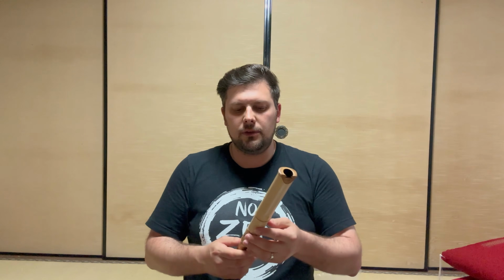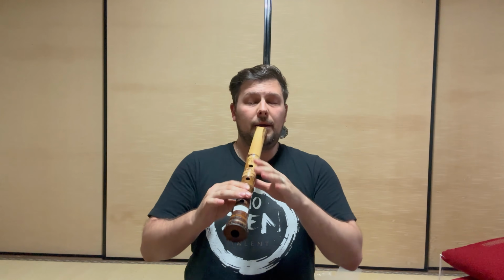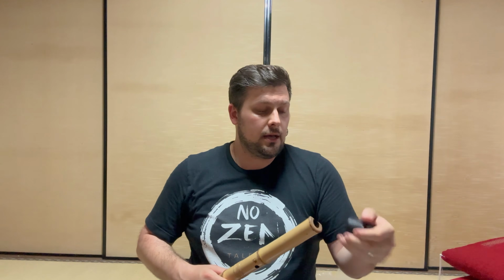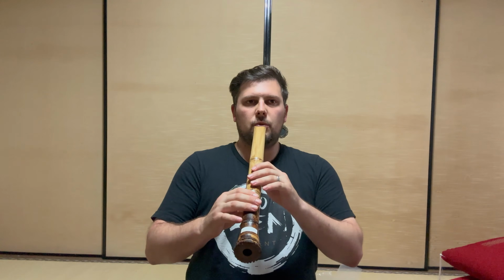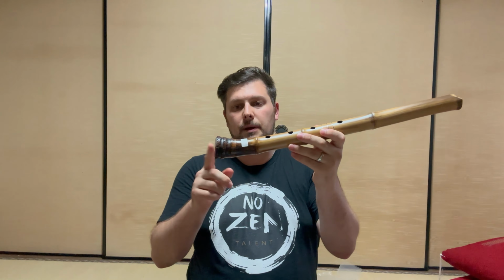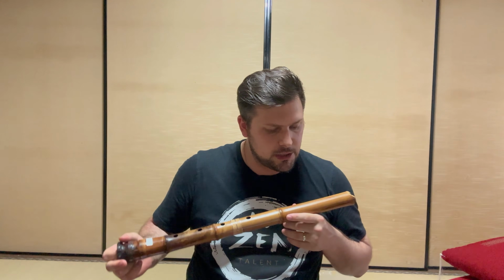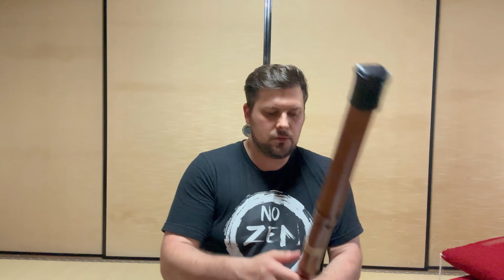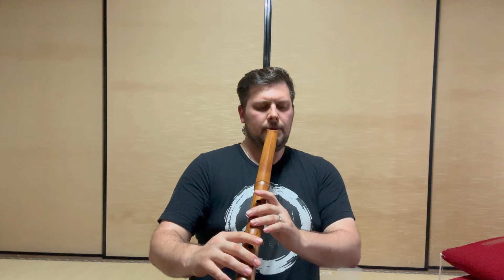Yozan Shakuhachi Flutes ODD SIZE LOVE!